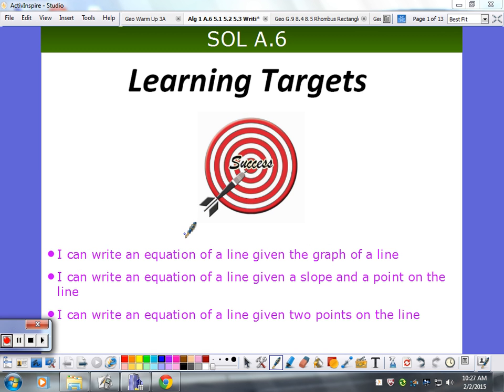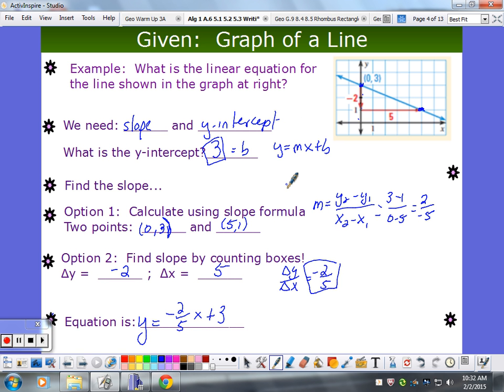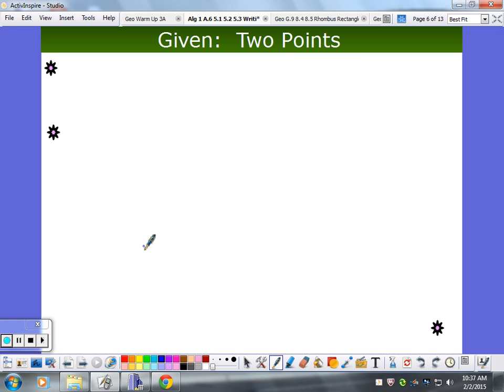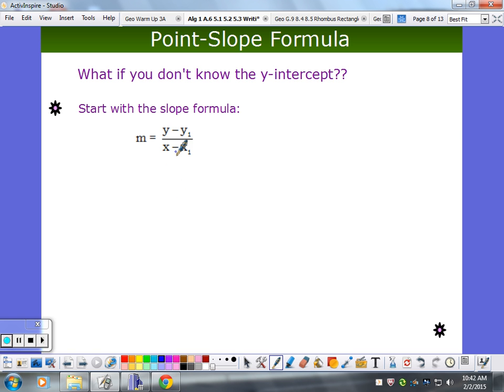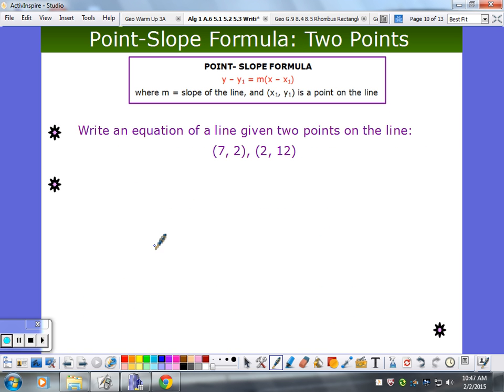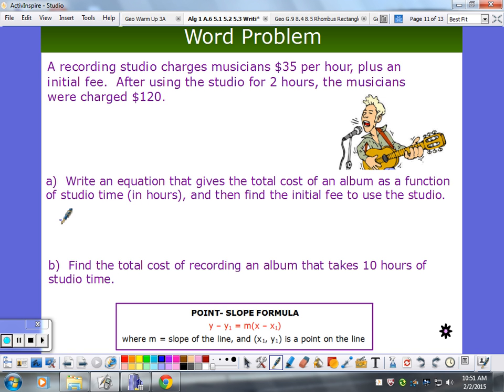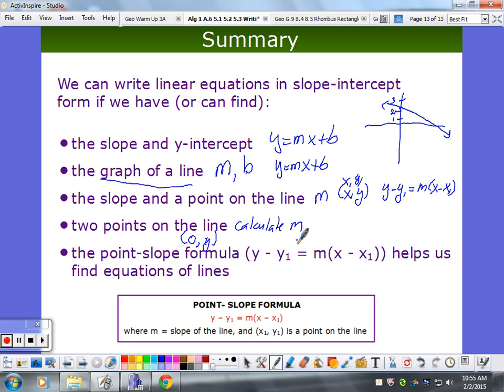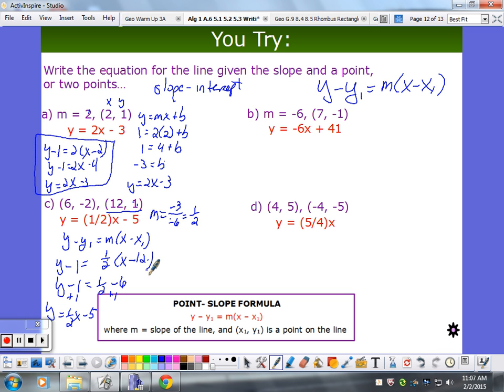Writing Linear Equations (Point Slope Form)